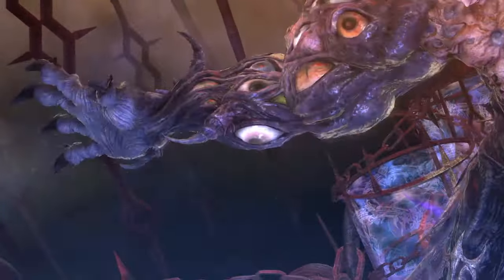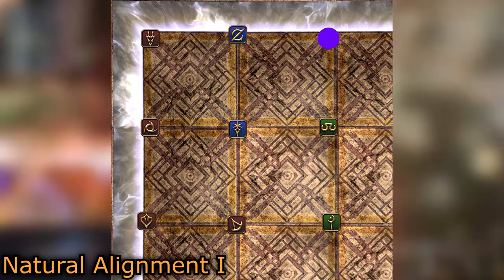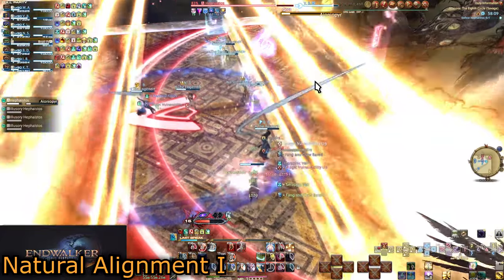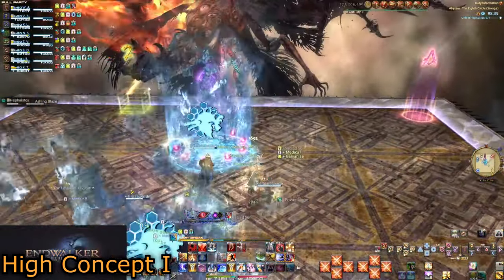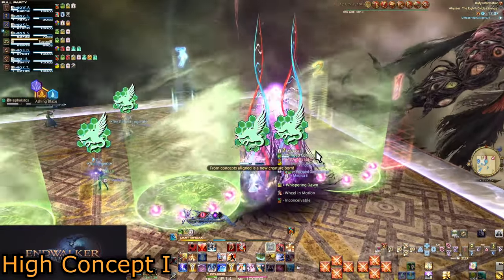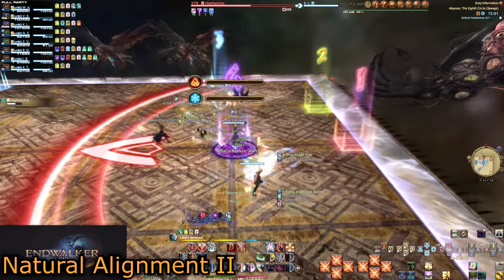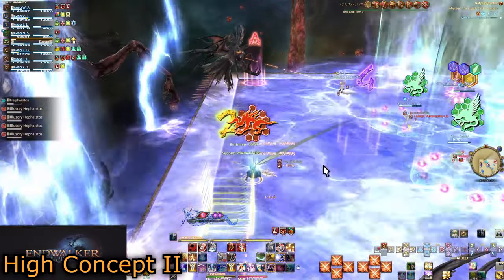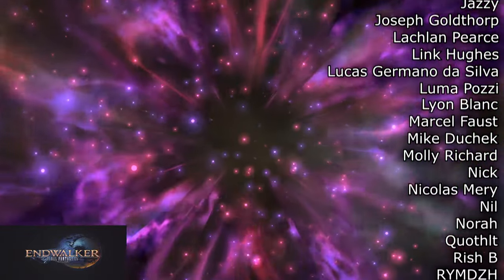FFXIV: (P8S Main Boss Guide) Abyssos: The Eighth Circle Savage Part 2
Here we go, the second part of the fight. and it's actually a lot easier. There's a tight bit of healing but the execution is far easier and faster to learn. The other half is a puzzle that the solutions are all known. So let's finish him once and for all.

Timestamps:
Intro: 0:00
Aioniopyr: 0:43
Tyrant's Unholy Darkness: 0:51
Natural Alignment I: 1:35
Twist Nature (Natural Alignment I): 2:07
Tyrant's Flare (Natural Alignment I): 2:32
Forcible Fire II/III (Natural Alignment I): 2:46
Ashing Blaze (Natural Alignment I): 3:21
Illusory Hephaistos (Natural Alignment I): 4:37
Forcible Trifire/Difreeze (Natural Alignment I): 5:13
Aioniopyr and Buster 2: 9:21
High Concept I: 9:35
Deconceptualize (High Concept I): 15:43
Aioniopyr post High Concept: 17:00
Limitless Desolation: 17:15
Aioniopyr and Buster 3: 19:16
Inverse Magicks (Natural Alignment II): 19:32
Aioniopyr and Buster 4: 21:16
High Concept II: 21:23
Ego Death (High Concept II): 25:36
Aionagonia: 26:02
Dominion: 26:16
Final Push to Enrage: 27:56
Outro: 28:40